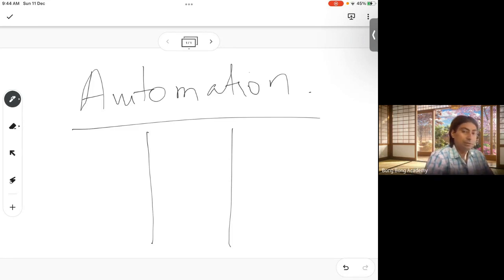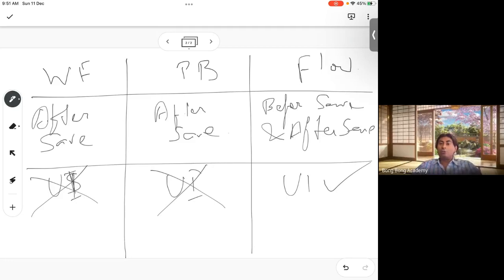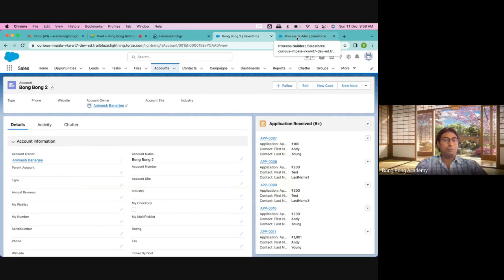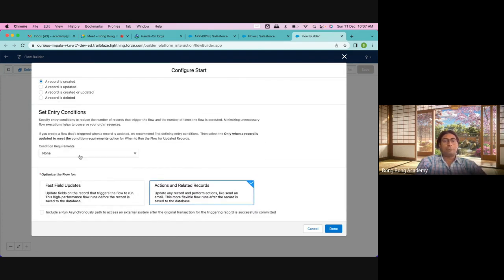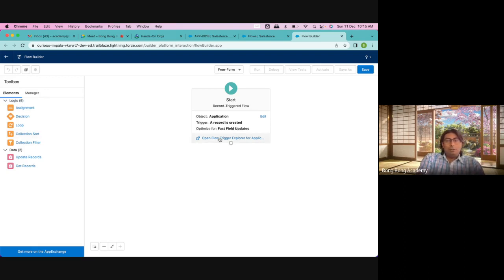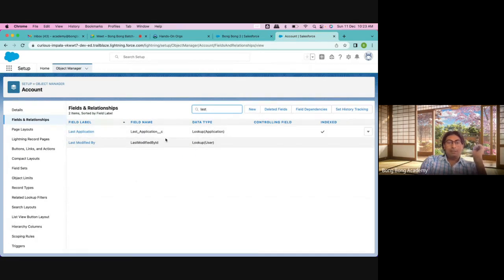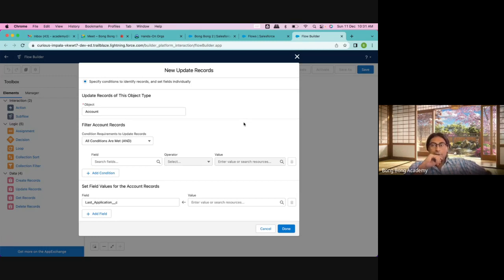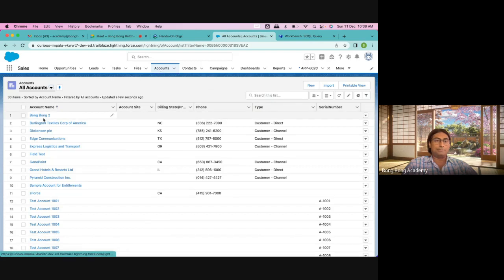Salesforce Admin | Flow 1 | Batch 23 | Session 6